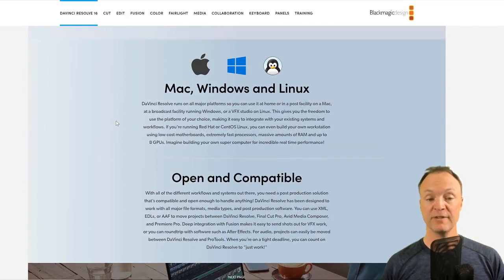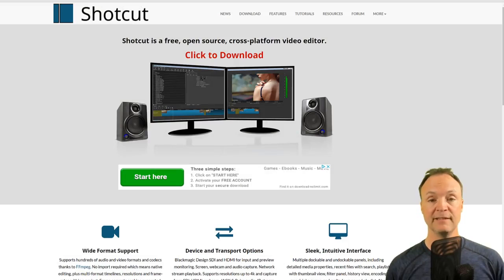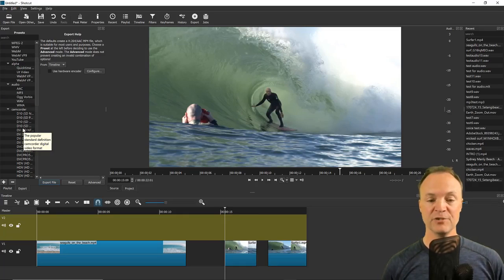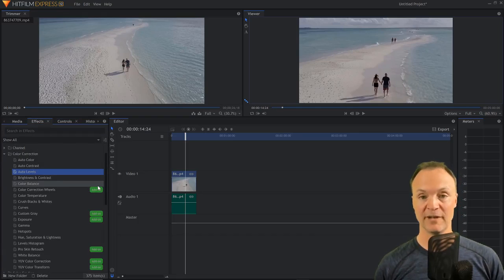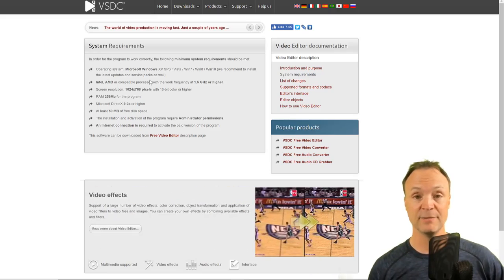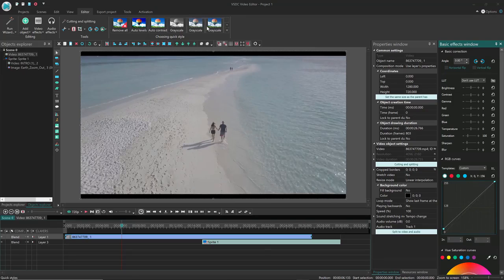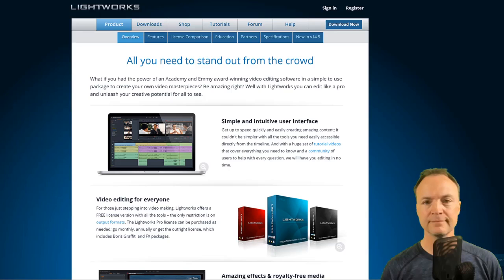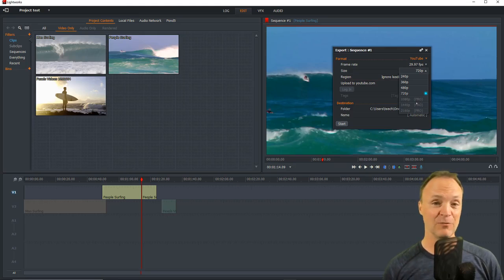BEST FREE VIDEO EDITORS (2024)